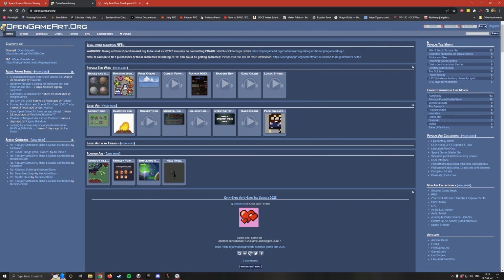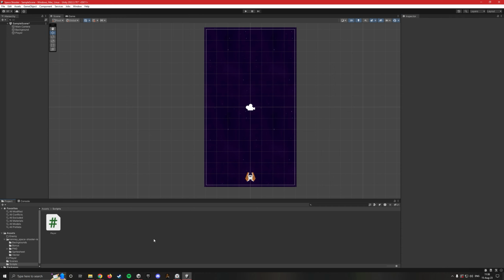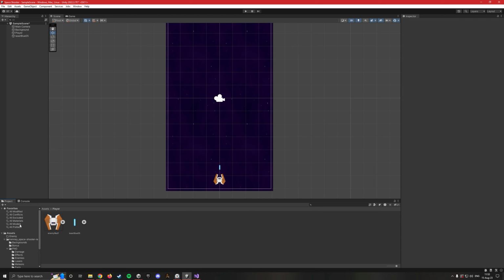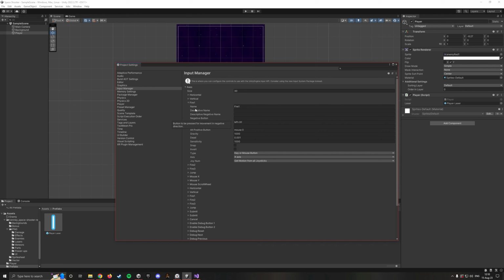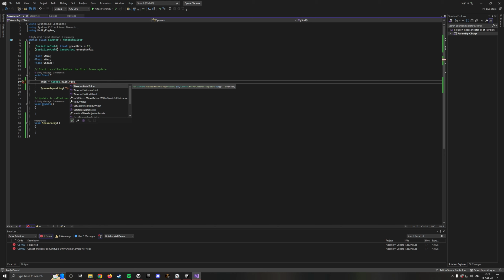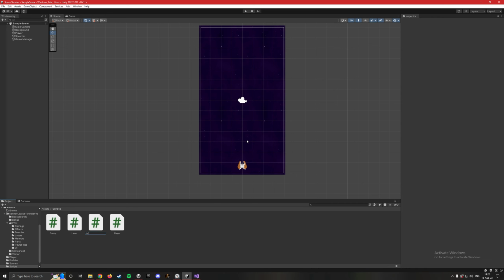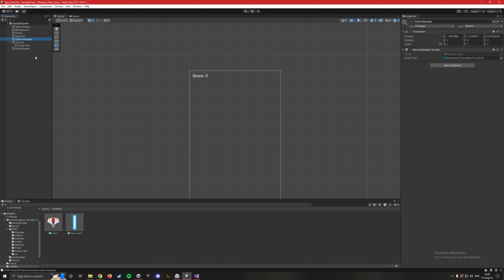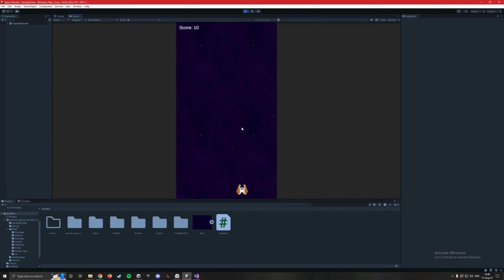SIMPLE 2D UNITY TUTORIAL FOR BEGINNERS - CREATE A COMPLETE 2D SPACE SHOOTER GAME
Learn how to use the Unity game engine and the C# programming language to create a simple 2D space shooter from start to finish.

We'd like to give a special thanks to our friend Chabane over at @tutemic for designing this game and giving us permission to make a tutorial of it. He's got a version of this same tutorial but in the Godot game engine, check it out here! Also check out his channel for a lot of cool videos aimed more towards game programming and some other excellent Godot tutorials.

TIMESTAMPS
00:00 Introduction
00:25 Asset downloads
01:04 Unity download
01:23 Unity hub and engine install
02:22 Project creation
02:50 Visual Studio setup
03:55 Description of Unity Editor
04:30 Import assets
04:54 Create background
06:26 Game window aspect ratio setup
07:00 Resize background
07:40 Create player
09:39 Camera configuration
11:45 Create player script
13:35 IDE configuration
14:05 Script explanation
15:00 Console explanation
16:28 Implement player movement
20:00 2D/3D space explanation
22:29 Fix player movement
24:58 Finish player movement
25:43 Create laser beam
27:13 Laser script creation
27:56 Implement laser movement
28:55 Fix framerate issue
30:47 Access modifiers
33:50 Prefabs
36:33 Spawn lasers
39:15 Player input
42:01 Create enemy
44:14 Create enemy script
45:37 Implement enemy movement
47:33 Spawn enemies
58:54 Collisions
01:02:41 Physics
01:04:32 Enemy destruction
01:05:54 Increasing Score
01:11:52 UI
01:16:16 Display current score
01:20:33 Player death
01:29:25 Restart game
01:32:42 Finished game
01:33:10 Outro